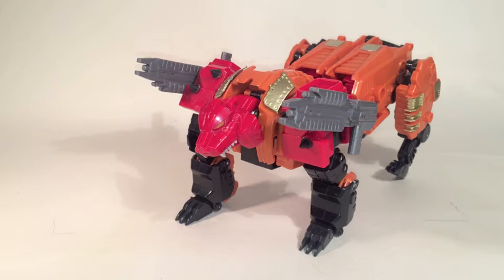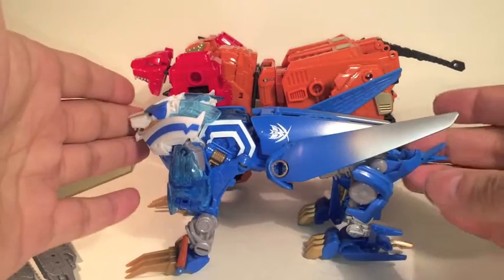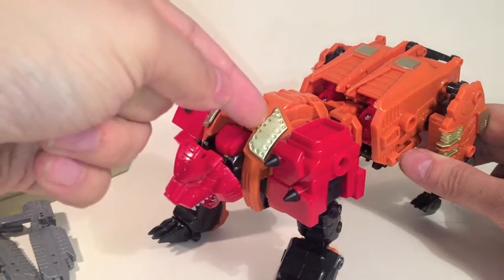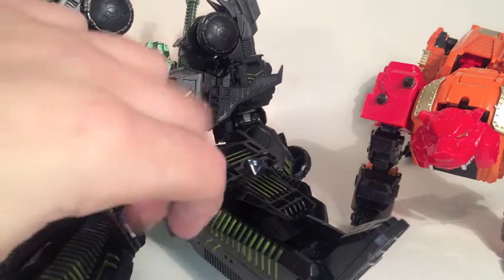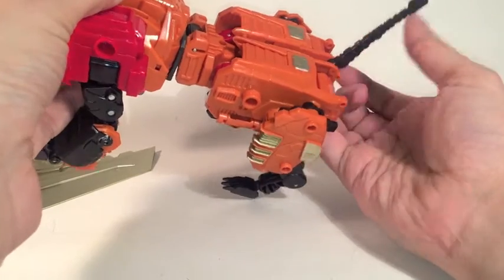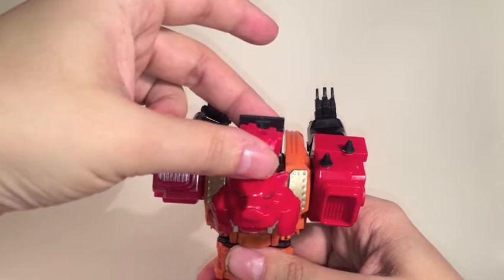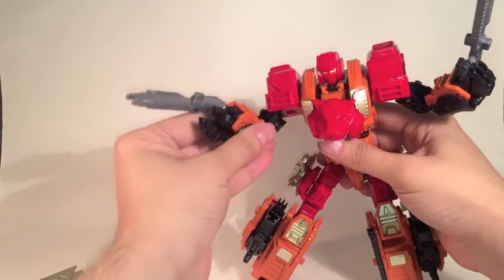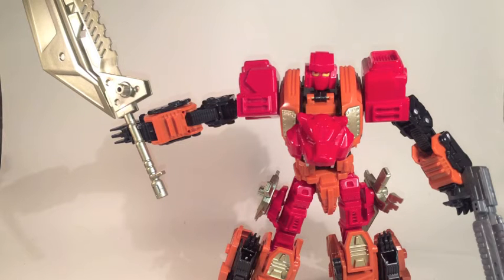PRED WEEK day 1: Macula Reviews: JinBao Rampage/Tigris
OVERSIZED MMC RAMPAGE

This is an absolute beast of a combiner, standing well at the height of HasTak Devy. I'll be reviewing each predacon one by one this week, leading up to the main event. A look at The biggest baddest combiner G1 had to offer!
If you've seen the Pictures of him doing the rounds, you may have seen some very perculiar stubnames translated from the Chinese. A closer version would be "Nightiger".